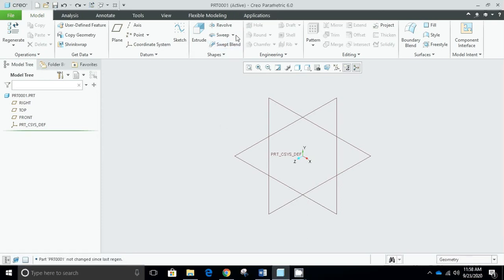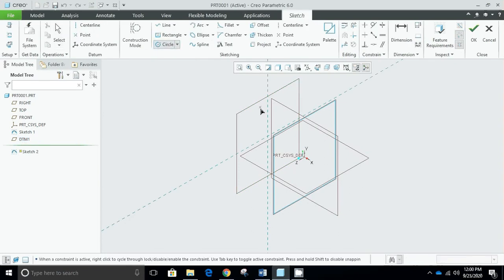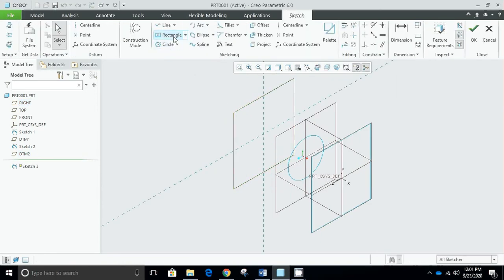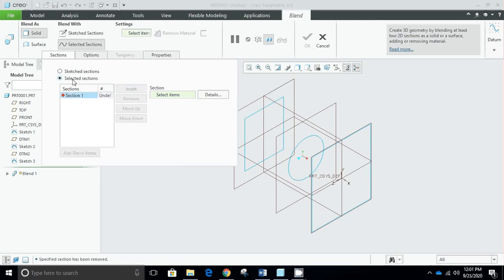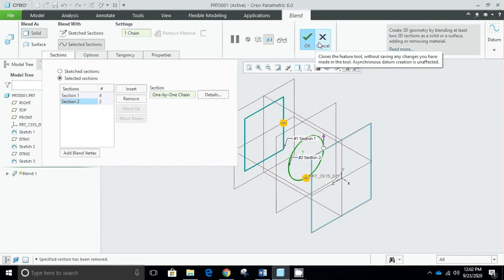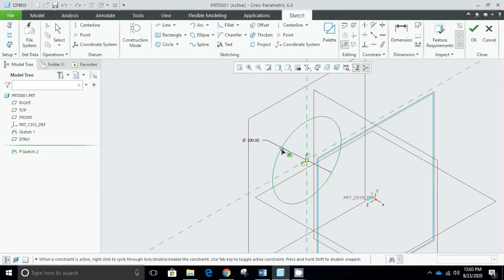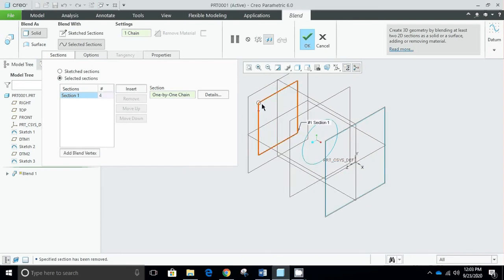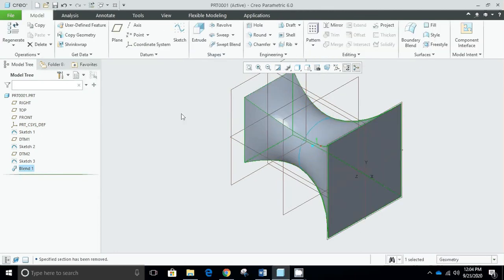Week4a CREO 6 0 Using PARALLEL BLEND feature